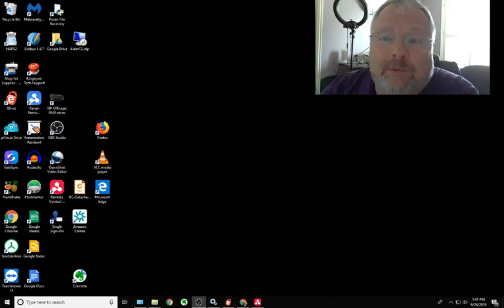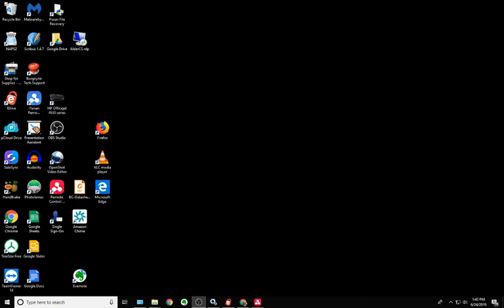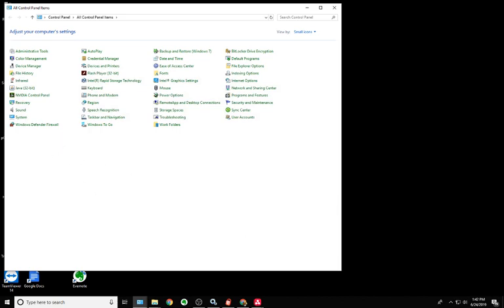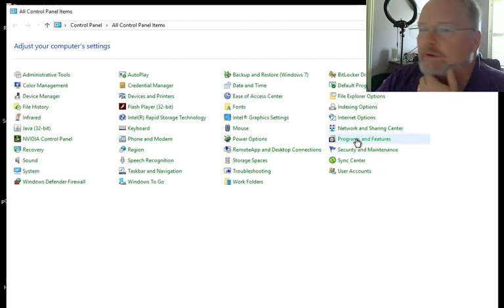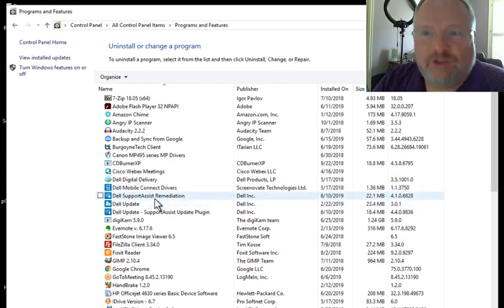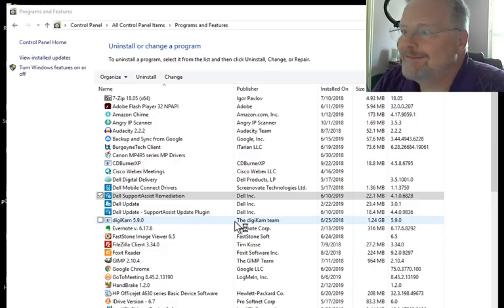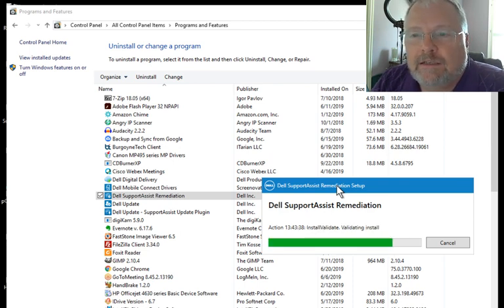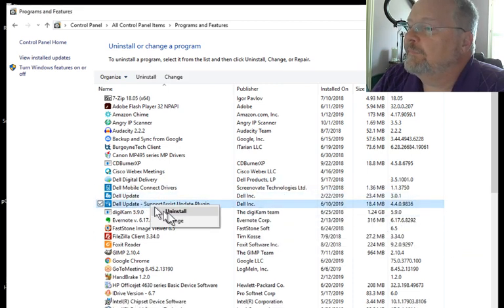How to Remove Dell SupportAssist and/or PC Doctor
Vulnerabilities are reported in the Dell Bloatware... Remove these programs:
SupportAssist or any program with Dell SupportAssist